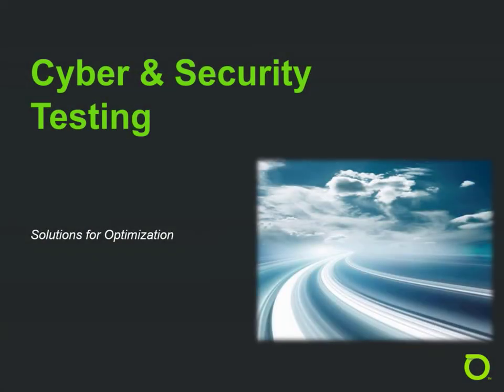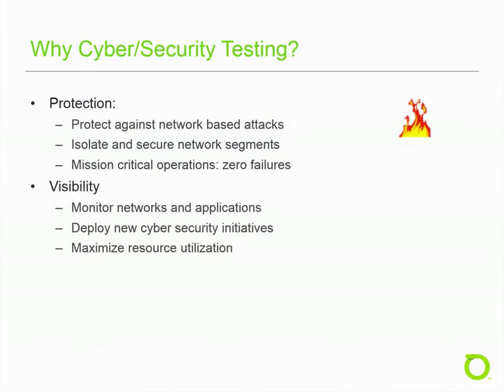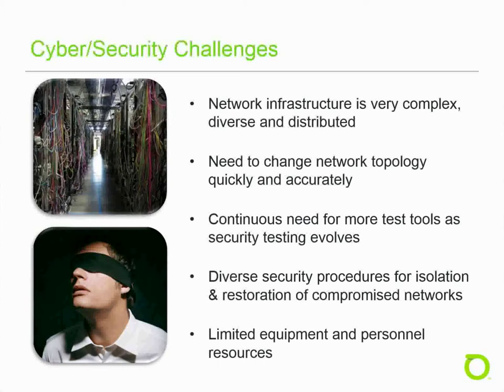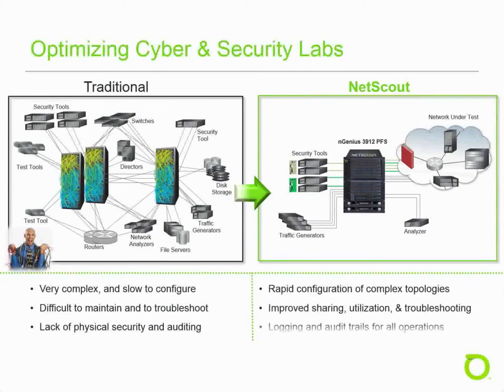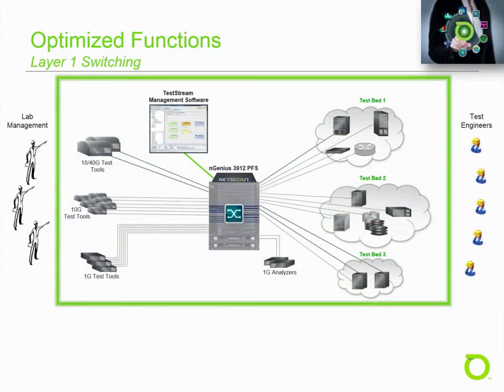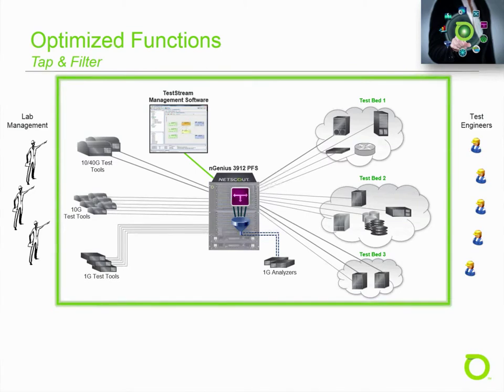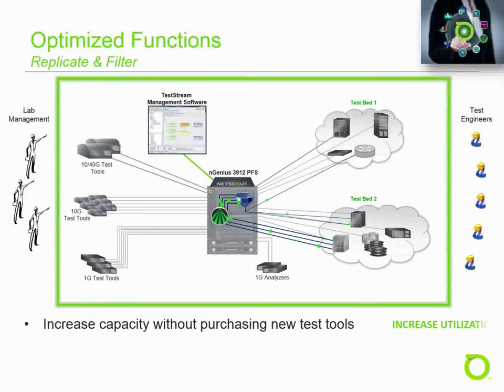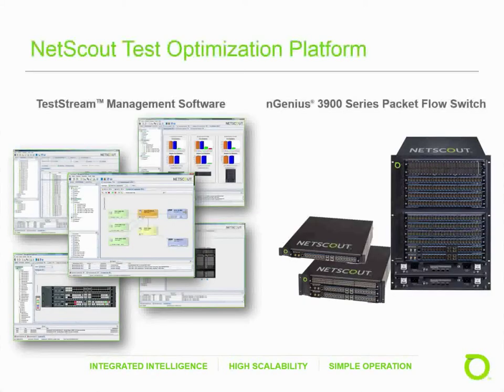Cyber & Security Testing Solutions from NETSCOUT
See how NETSCOUT can deliver a proven solution for creating a high-performance cyber and security testing infrastructure in this video...